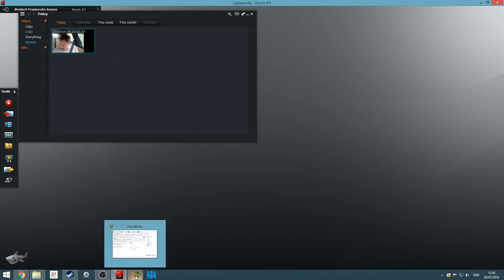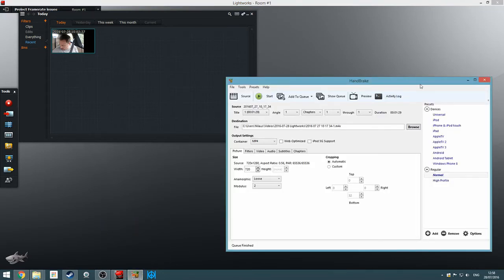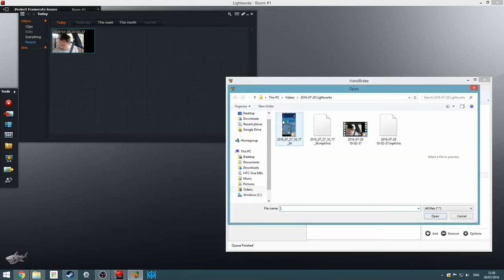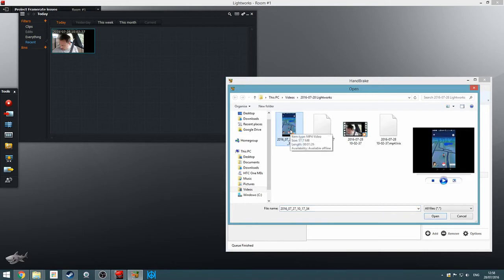Lightworks: Fixing Framerate issues from multiple sources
Short tutorial on how to fix the issue in Lightworks when attempting to import videos with different framerates by using Handbrake